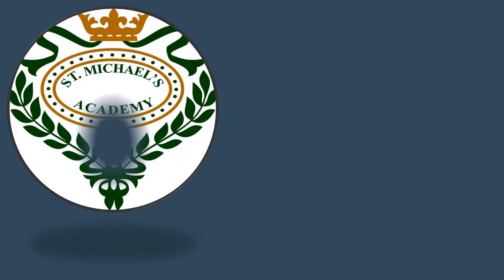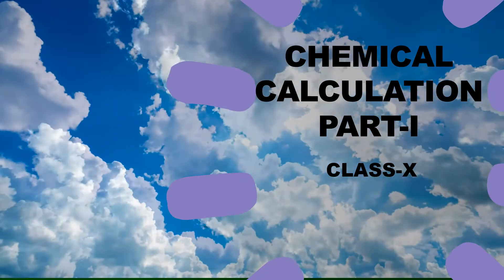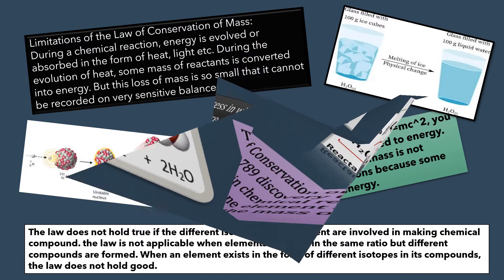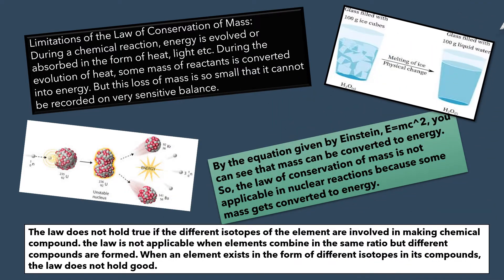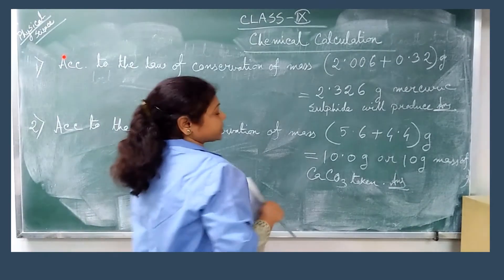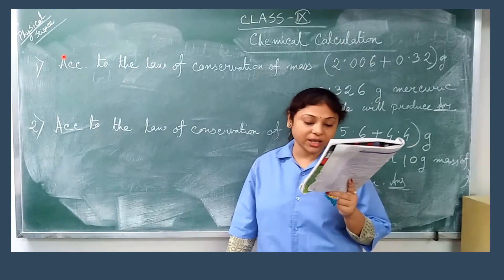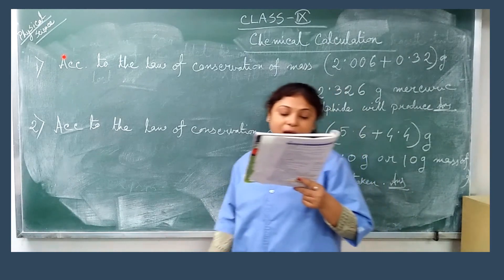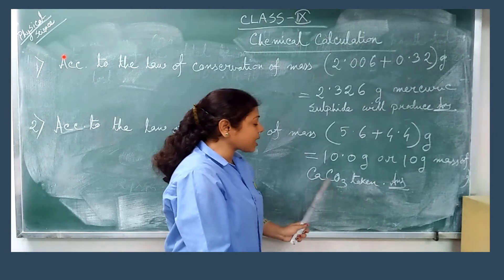CHEMICAL CALCULATION / PART - I CLASS - X